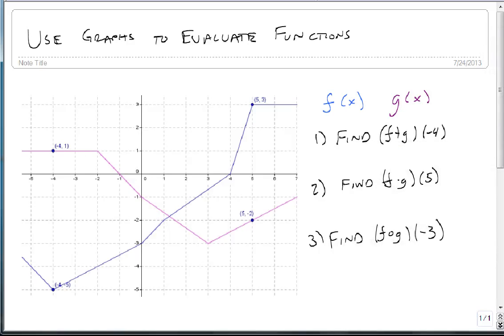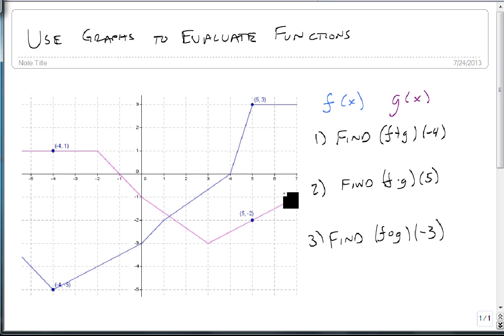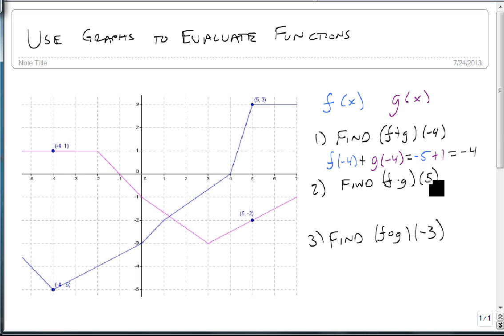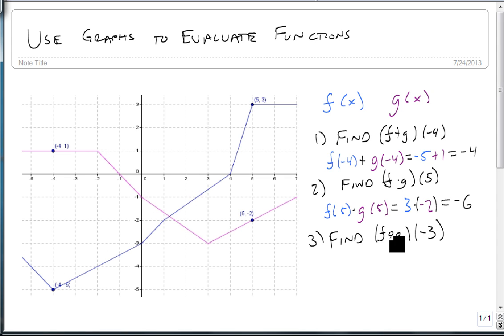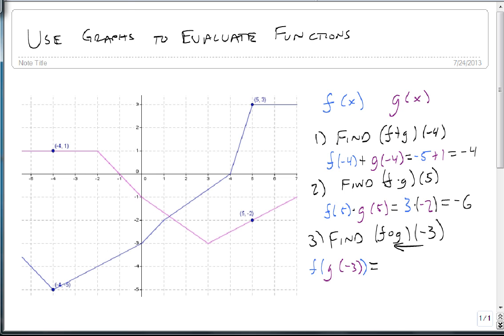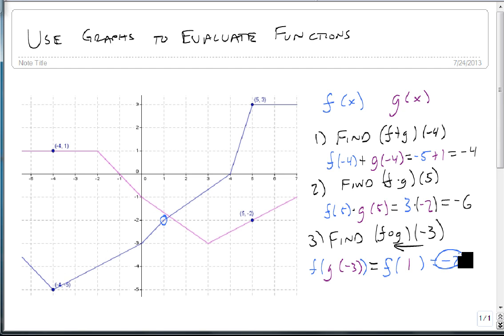9 1 3 Use Graphs to Evaluate Functions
This video shows how you can use a graph of two different functions to find the ways those different functions relate to each other.  The examples shown are (f+g)(x), (f*g)(x), and (fog)(x).